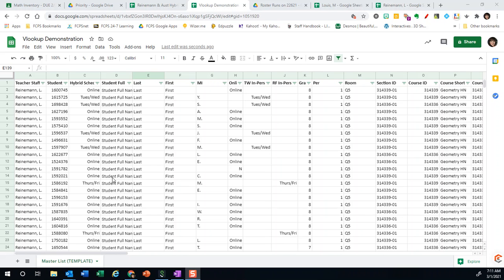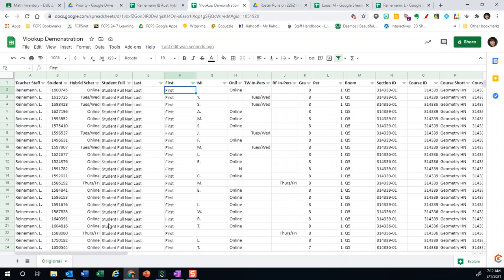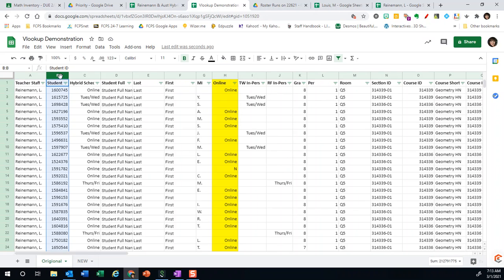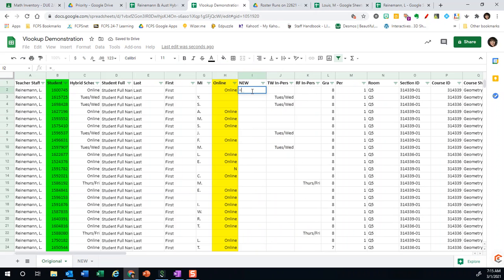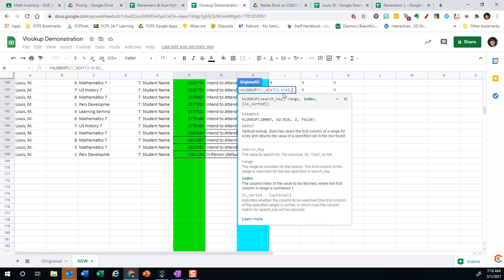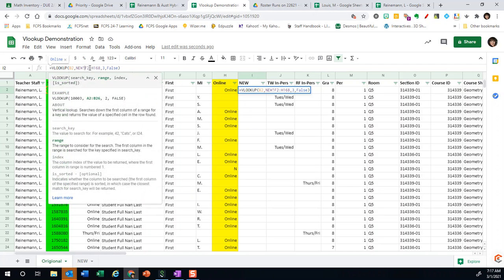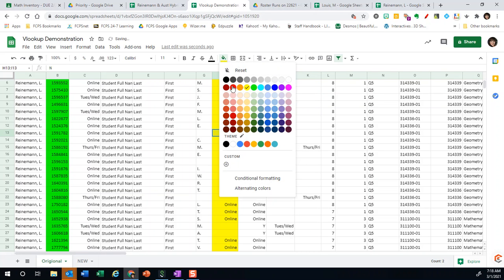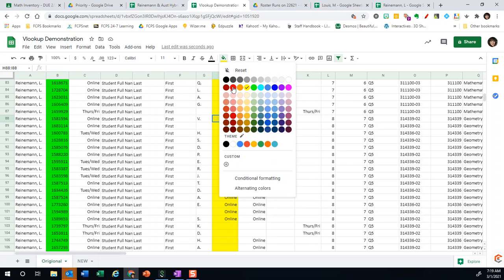Vlookup Roster Comparision